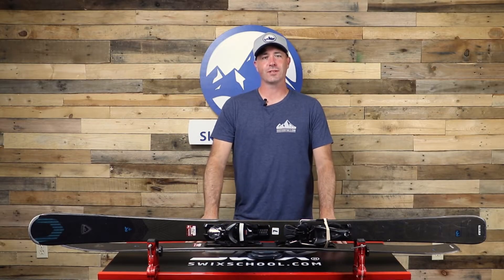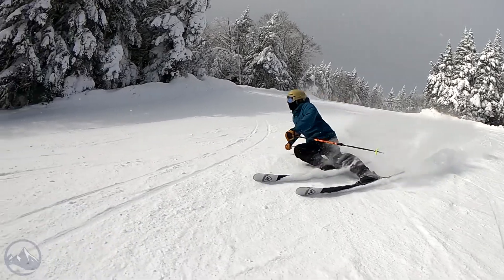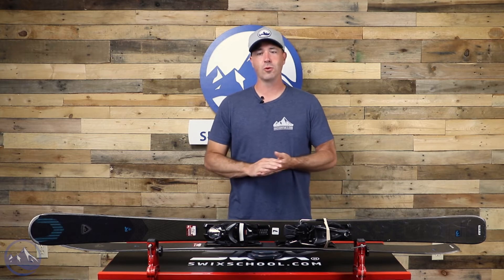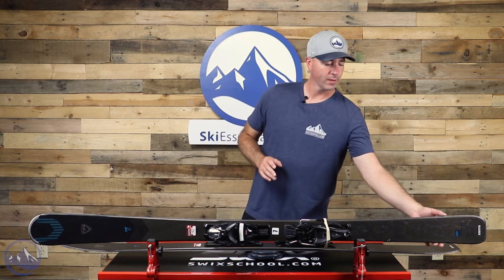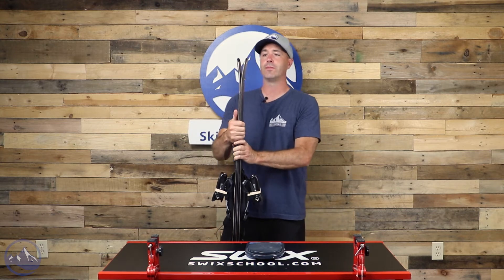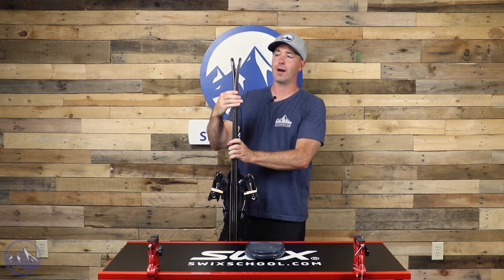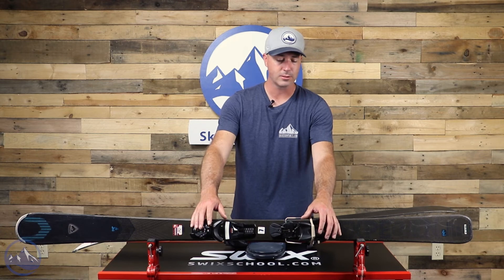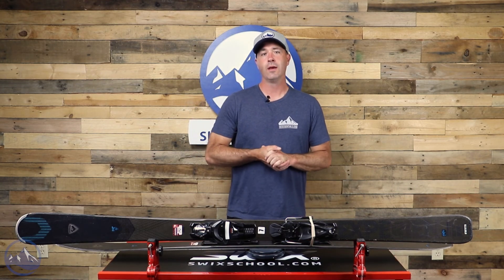2023 Rossignol Experience 82 Ti - SkiEssentials.com Ski Test